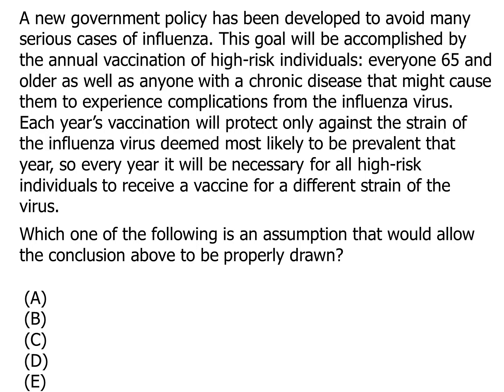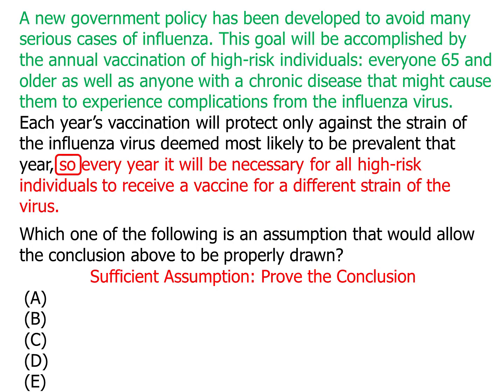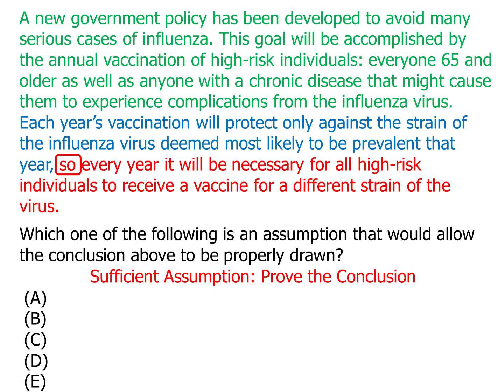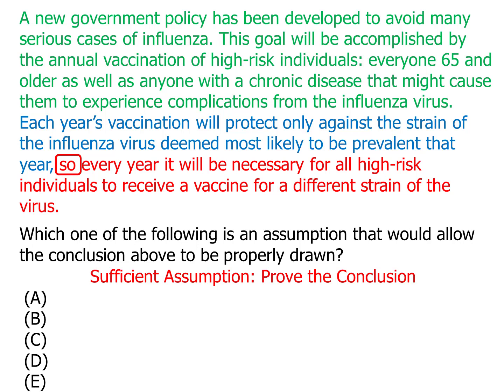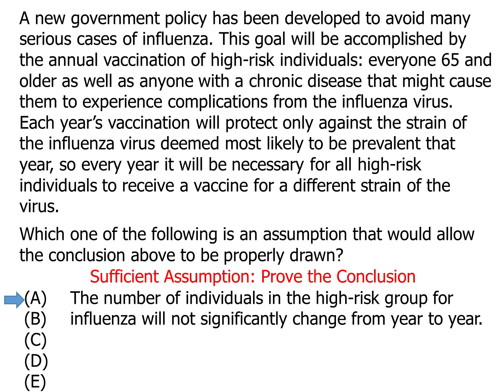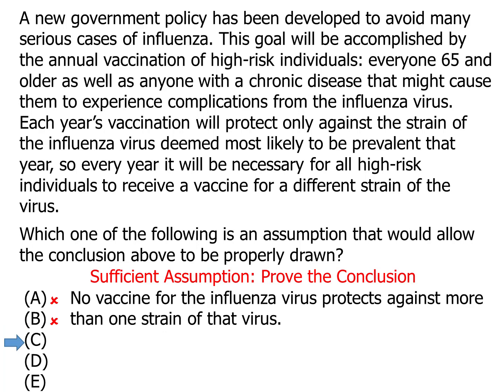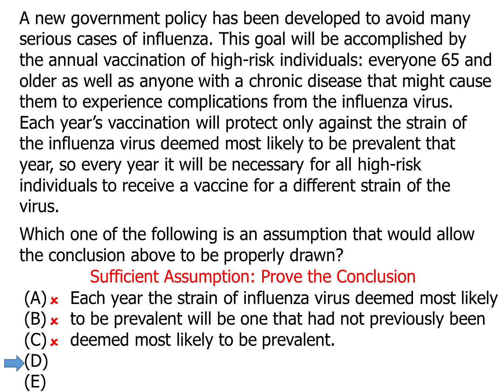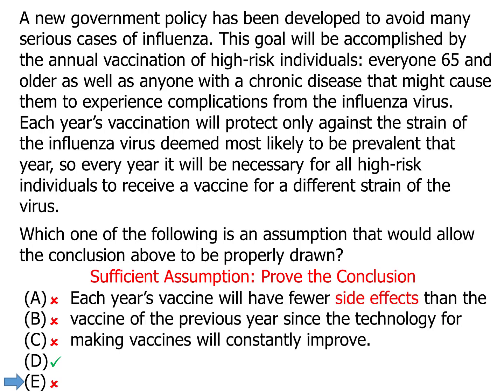June 2007 LSAT, Section 2, Logical Reasoning, Question 15, Explanation